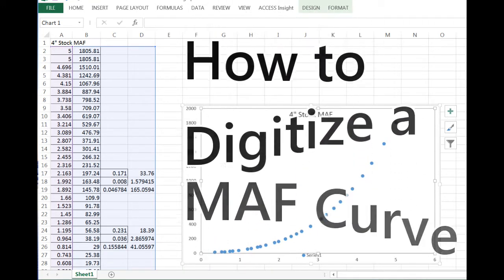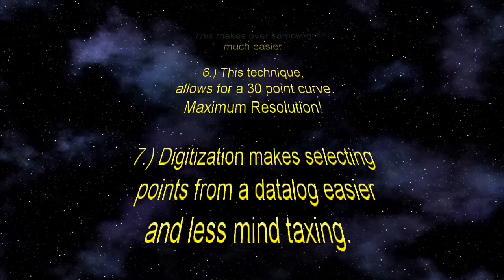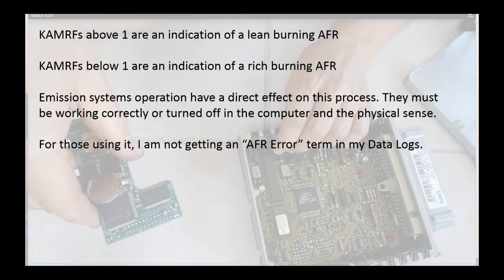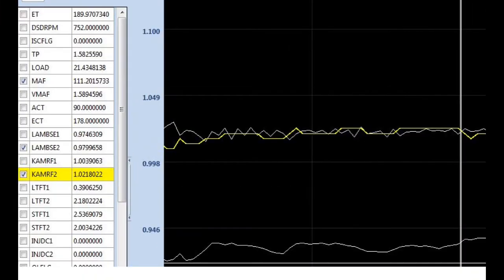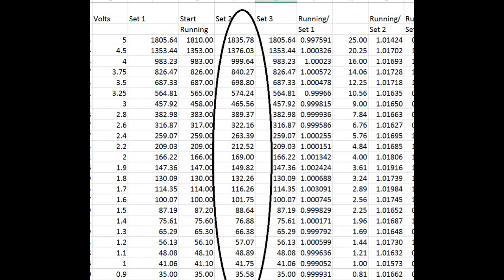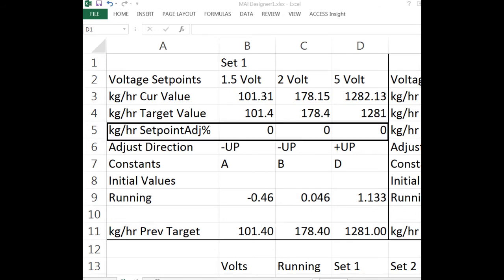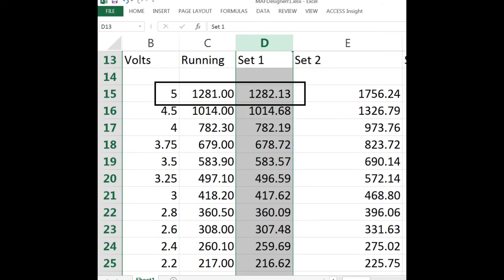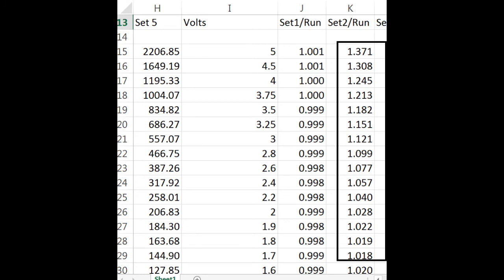MAF Curve Tuning on an EECIV, running CBAZA using a Quarterhorse, and Binary Editor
When tuning a computerized Ford vehicle, getting the MAF curve right is a fundamental to the Tune.

There is no such thing as the perfect downloaded MAF curve!.  They all need adjusting.  Anything that alters to way the engine breaths alters the MAF curve!  A MAF curve is never a static situation.

 Here is how to adjust a curve!